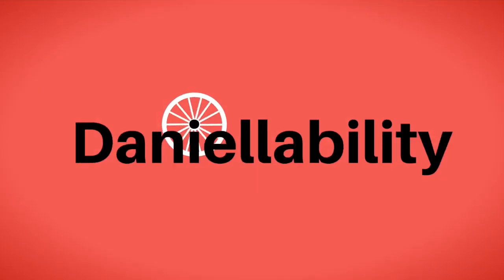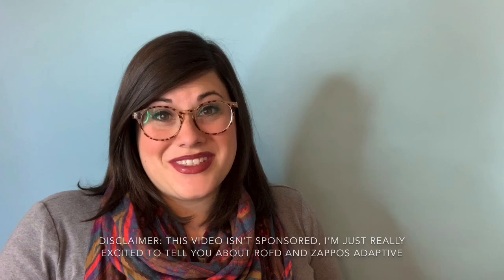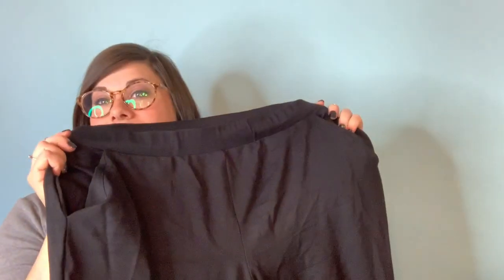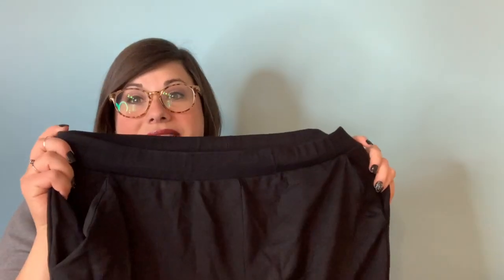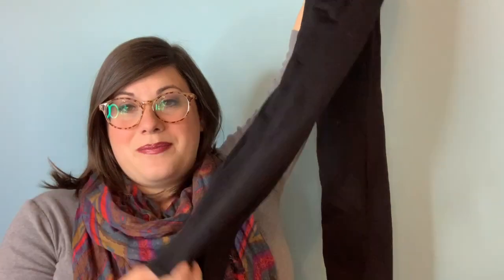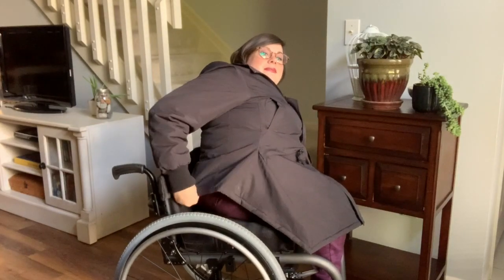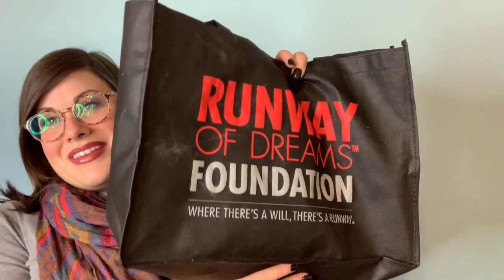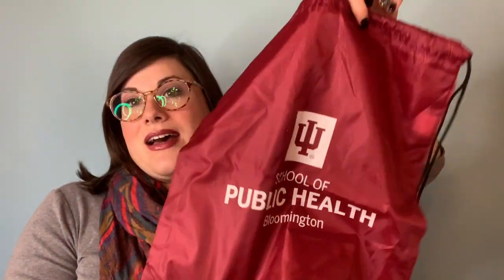I Was In A Runway Of Dreams Fashion Show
Love 💓
Danielle